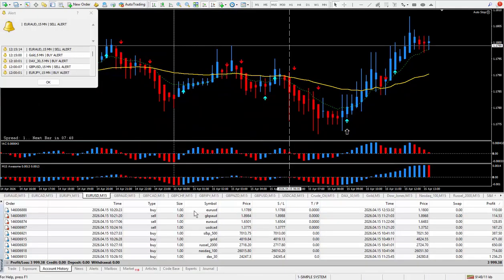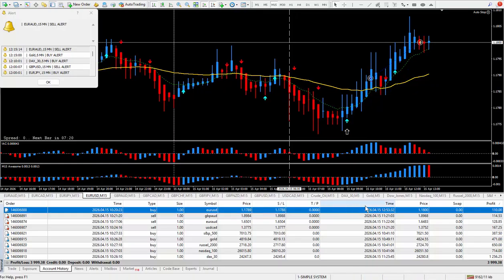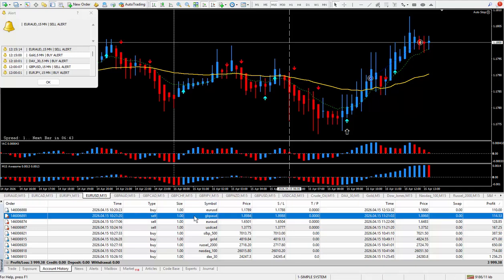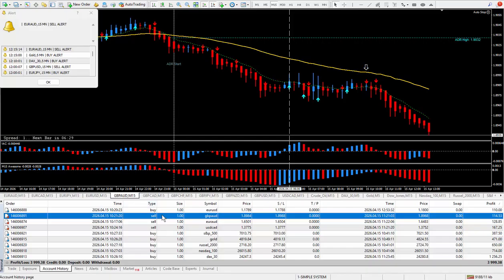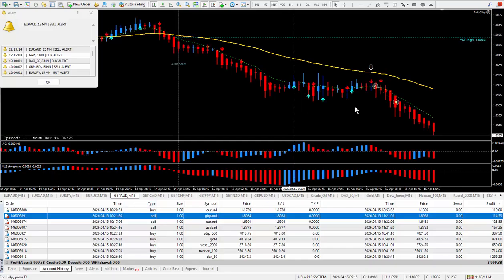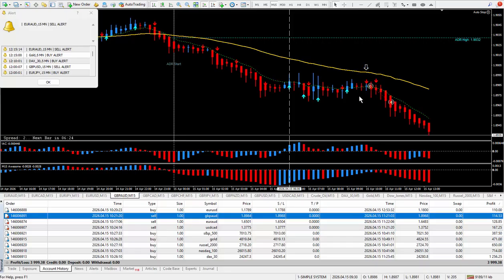How to Make 200 PIPS a Day – SIMPLE SYSTEM Produces $3,999.38 Today